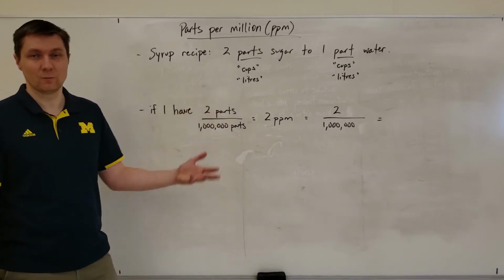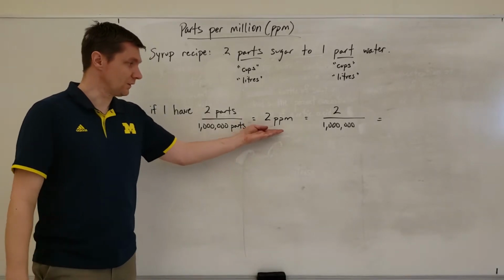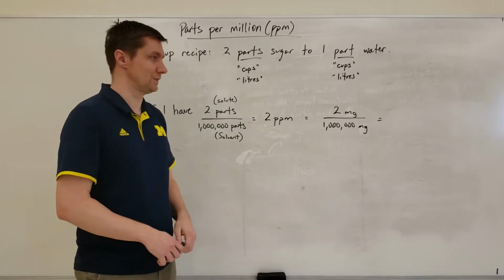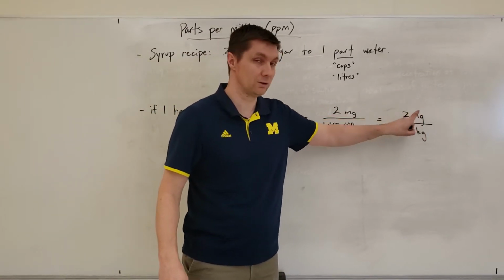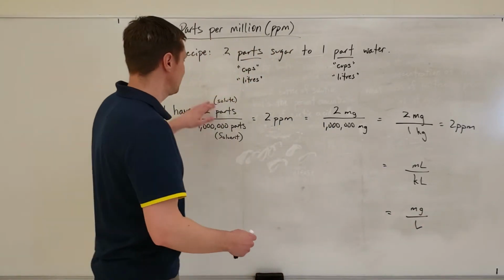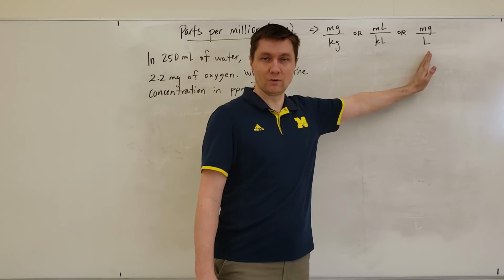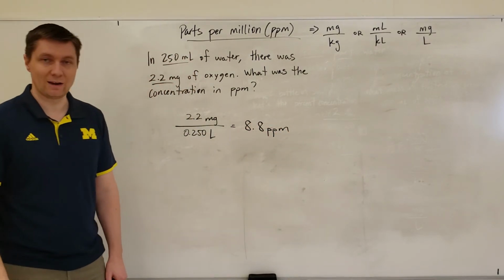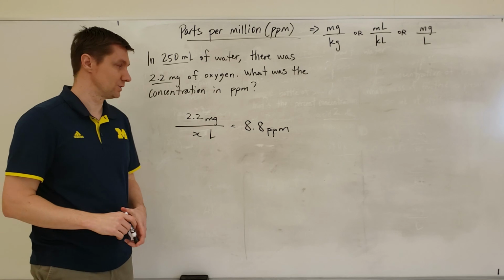Parts Per Million Calculations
A closer look at how to calculate ppm using units expressed in ppm so it makes calculations much easier.